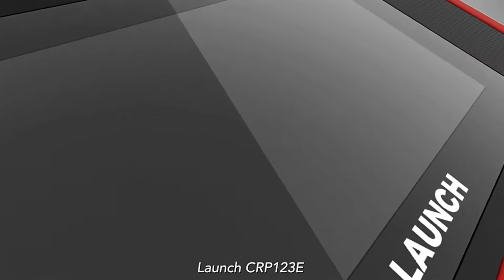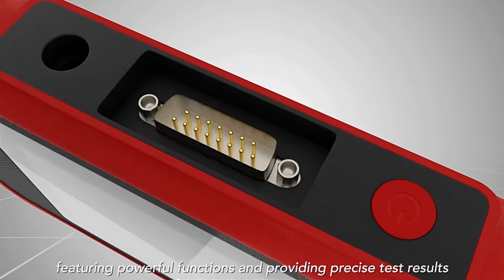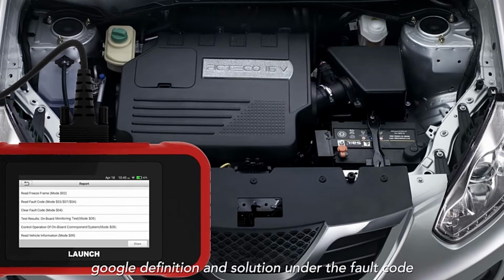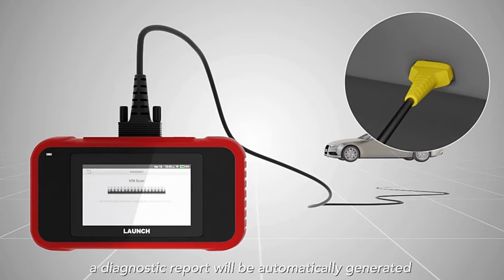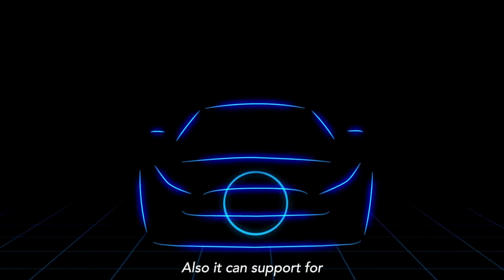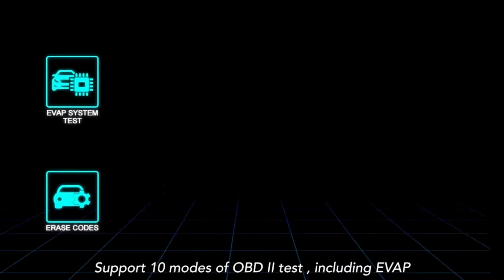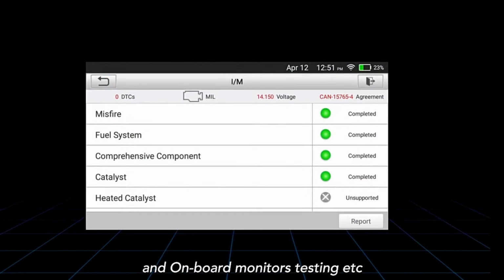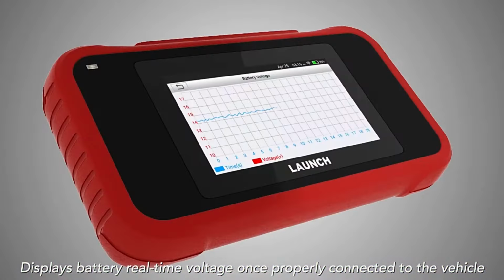🚗 Launch X431 CRP123E | Advanced OBD2 Scanner for Comprehensive Vehicle Diagnostics 🔧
🌟 **Elevate Your Vehicle Diagnostics with the Launch X431 CRP123E!**
Experience unparalleled precision and efficiency in diagnosing your vehicle’s engine, ABS, SRS, and transmission systems.

### **Why You’ll Love the Launch X431 CRP123E**:
- 🔧 **4-System Diagnostics**: Covers engine, ABS, SRS (airbag), and transmission for an all-in-one solution.
- 🌍 **Wide Compatibility**: Supports JOBD, KOBD, OBD1, and OBD2 protocols, working seamlessly with a wide range of vehicles.
- 📈 **Advanced Data Analysis**: Graphs live data and combines up to four data points for enhanced diagnostics.
- 🔋 **Battery Voltage Monitoring**: Displays real-time voltage for added reliability during diagnostics.
- 💡 **User-Friendly Features**: Multi-language support, one-click updates, and the ability to share diagnostic reports via email.

### **Specifications**:
- **Functions**: Reads and clears fault codes, EVAP, O2 sensor tests, VIN info, and I/M readiness checks.
- **Battery**: 4000mAh built-in battery for diagnostics anytime, anywhere.
- **Additional Features**: Supports 10 modes of OBD2 tests, including onboard monitor testing and MIL status.

💡 Diagnose with confidence and precision!

### **Join the Conversation**:
💬 What’s the most challenging vehicle issue you’ve faced? Share your story in the comments below!